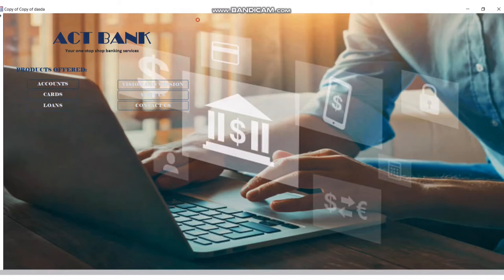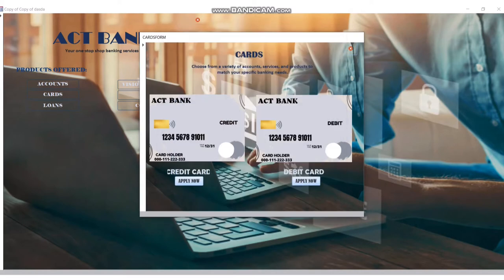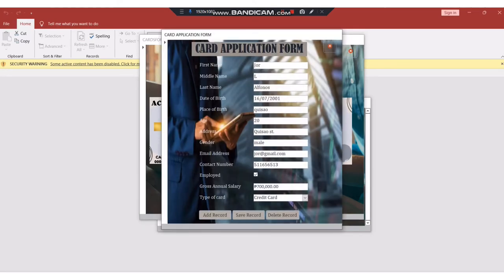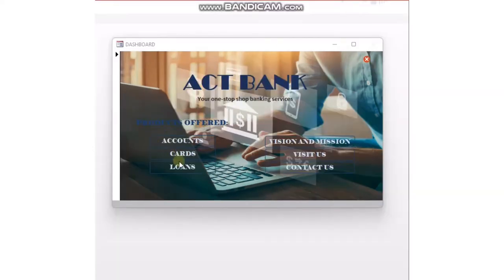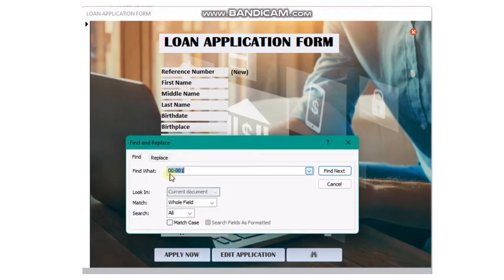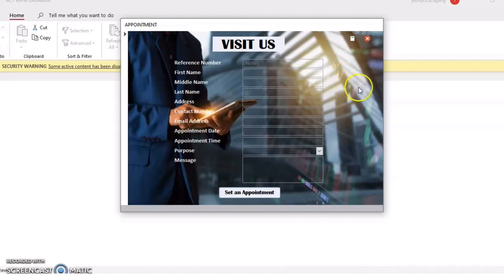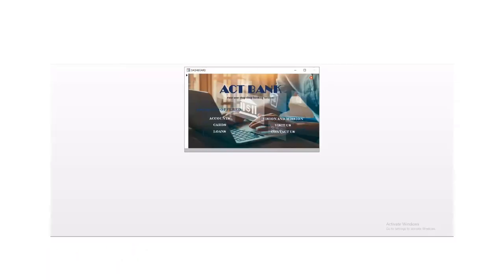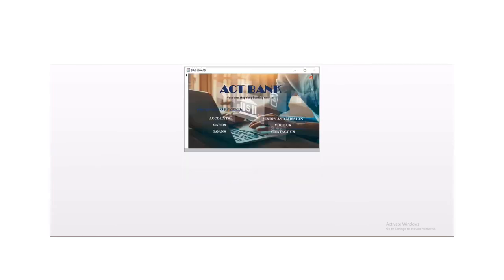ACT BANK DATABASE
IT APPLICATION TOOLS IN BUSINESS FINAL PROJECT

Submitted By:
Alfonso, Carla Laurice
Bautista, Krizza Mae
Bellin, Jovert R.
Cagang, Jenny Rica M.
Rojas, Jane A.

Submitted To:
Sir Raymond Peralta